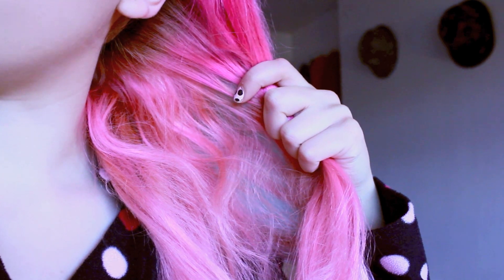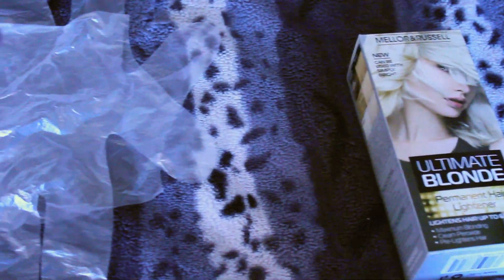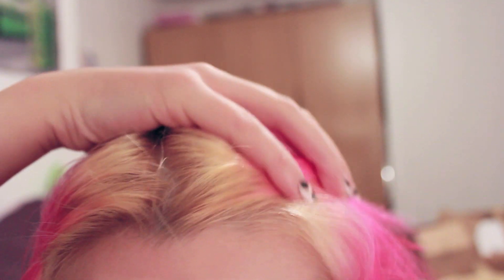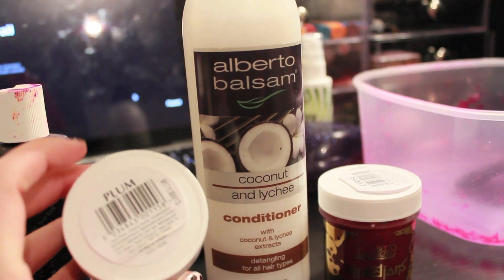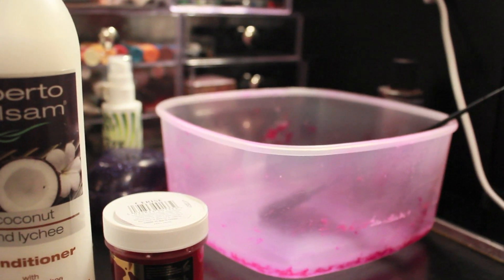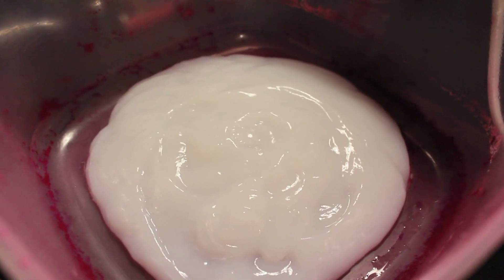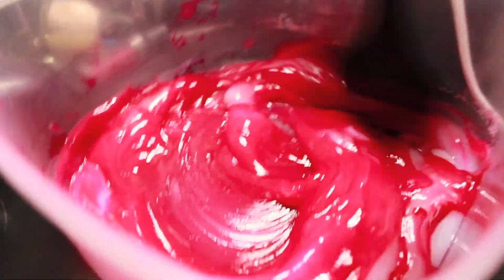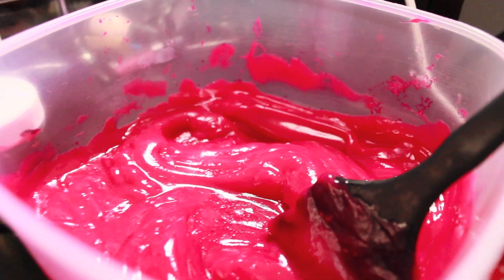Vlogtober 8| Hair touch up | Roots be gone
I'm just experimenting with shades of pink and purple at the moment. I'm in the idontknowwhattodowithmyhairnext phase. Also, my camera doesn't seem to pick up the proper colour so that's why I involved photos in natural daylight :)

Product list:
La Riche Directions in Plum and Cerise (I didn't end up using the Special Effects)
Mellor and Russell Ultimate Blonde Lightener (Nice and cheap and works pretty well)
White conditioner (I just happened to stumble across Alberto Balsam which I genuinely like anyways and for a pound, I'm not complaining.
Gloves, hairbrush, hair dye brush, container etc.

Hair Dye! :)

A nice cheap way to get rid of your roots and freshen up your hair without using all of your hair dye in one sitting :)

Jingleheartart x